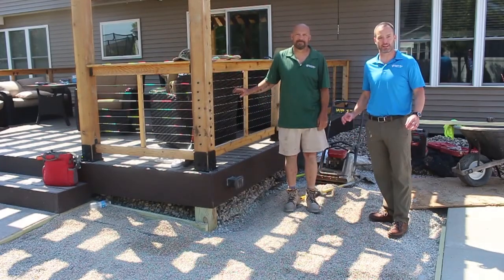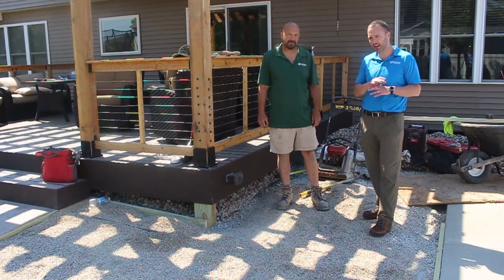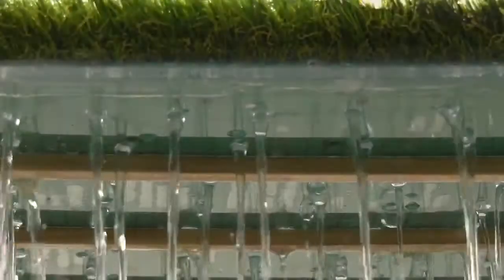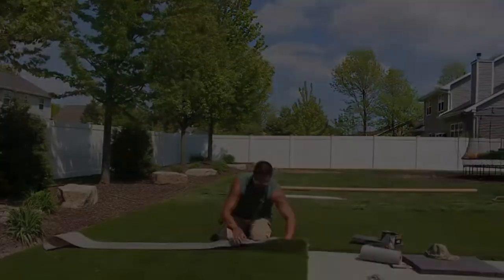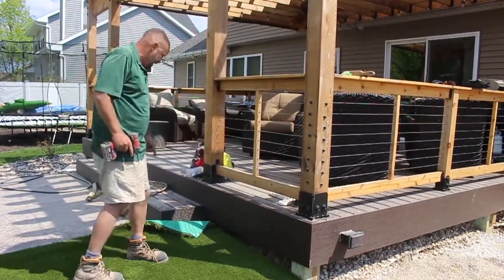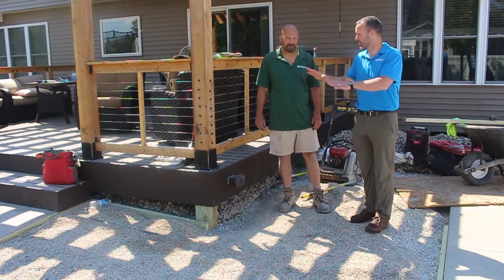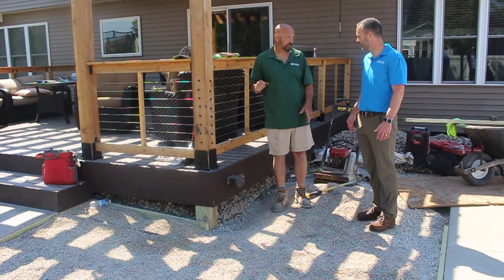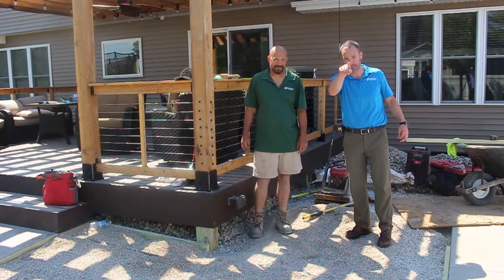Sizzling Spaces Turf Edition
This week, Sizzling Spaces is all about the turf!  What makes synthetic turf a great option for pools, pets and home putting greens?  How is it installed?  Join Andy and Brian on the site of our newest turf installation to learn more!